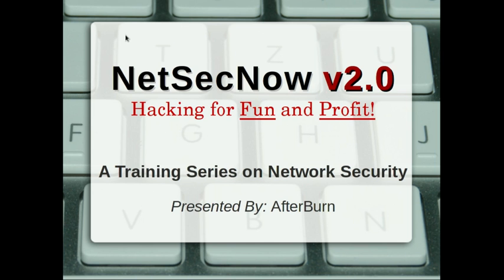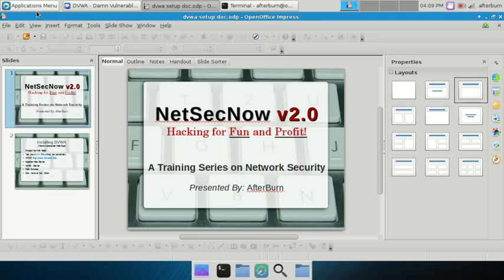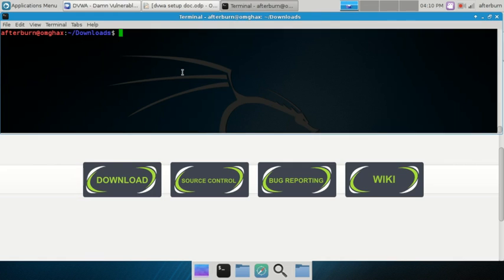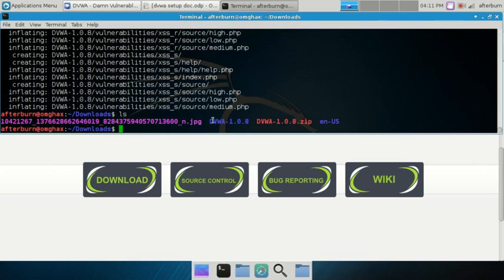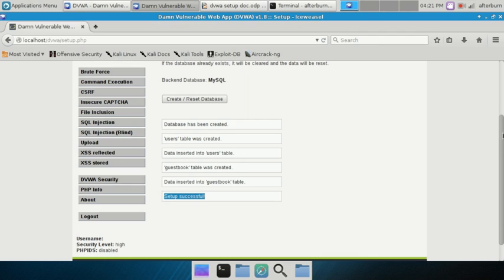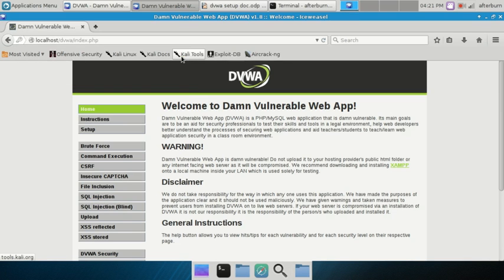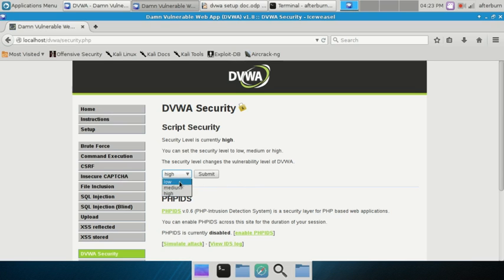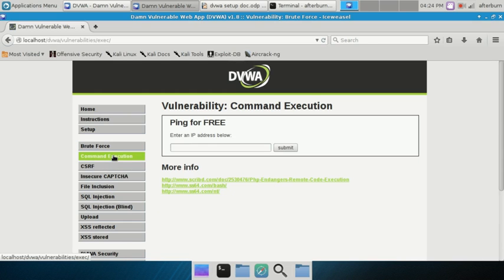Website Hacking - Setting up DVWA and Introduction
A How to Video on installing and configuring DVWA (Damn Vulnerable Web App) plus an Introduction!  Sorry its not in HD, I have no idea why it isn't!  If you'd like to donate to our project, - Every Little Bit Helps!